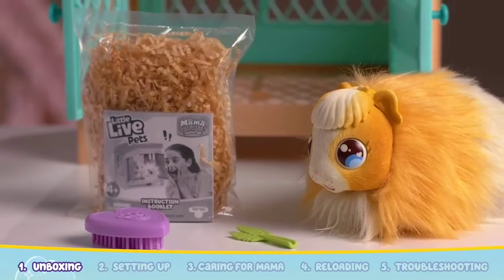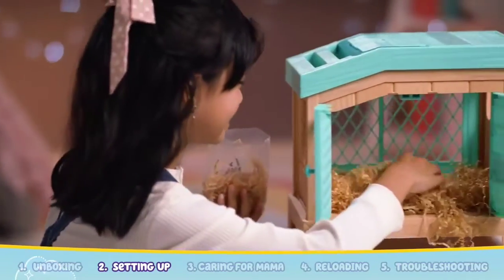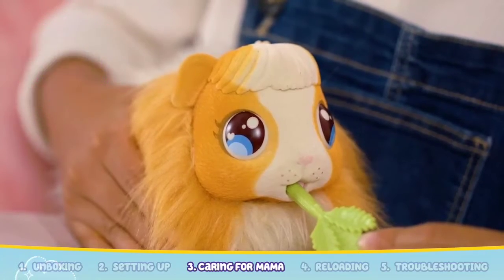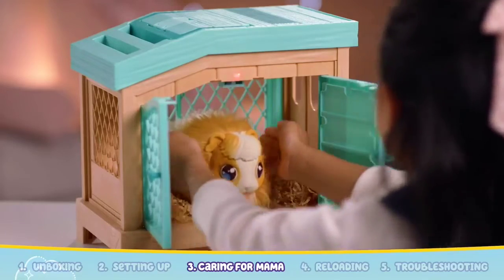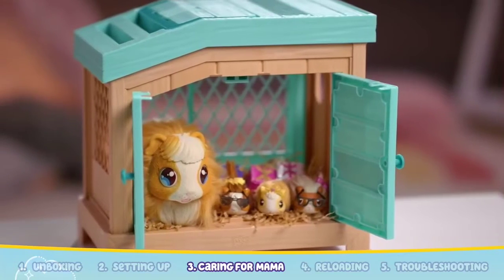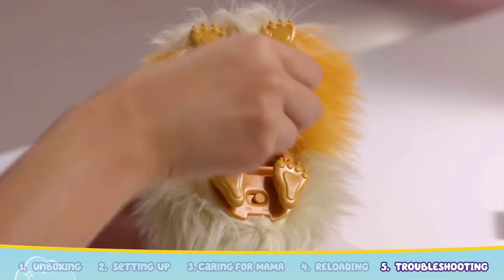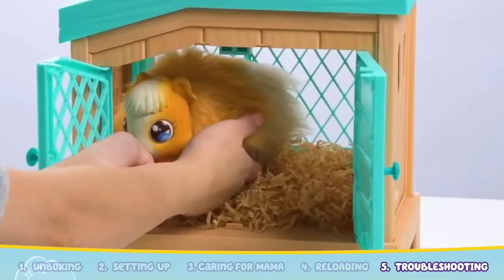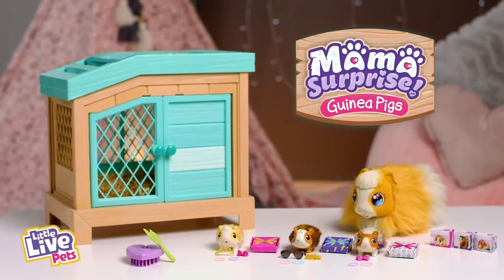Smart Gadgets|smart appliance|Amazon appliance/New ideas|woman Cocktail Dress|Phone Holder|Live Pets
Little Live Pets - Mama Surprise | Soft, Interactive Mama
smart Gadget's|New Gadgets!😍Smart Appliances, Kitchen tool/Utensils For Every Home|Tik Tok|shorts
Ruiwwo Phone Mount for Car Dashboard & Windshield, [Super Suction & Never Fall Off] Cell Phone Holder Car,
BTFBM Women One Shoulder Sleeveless Cocktail Dresses